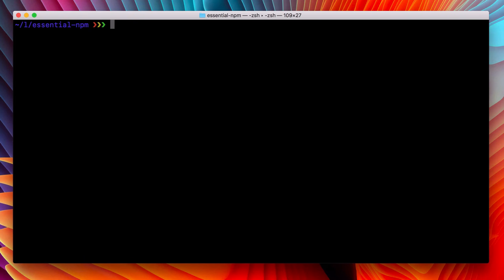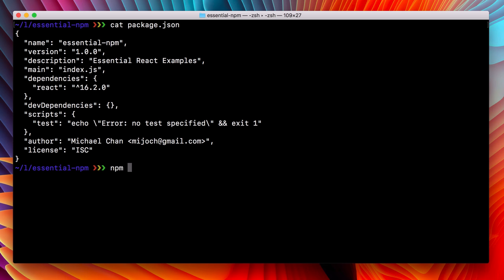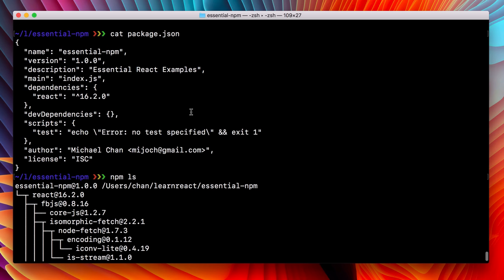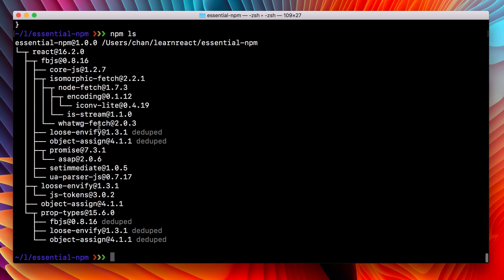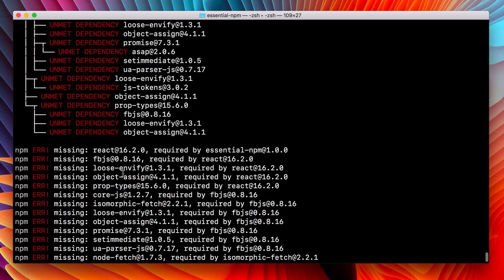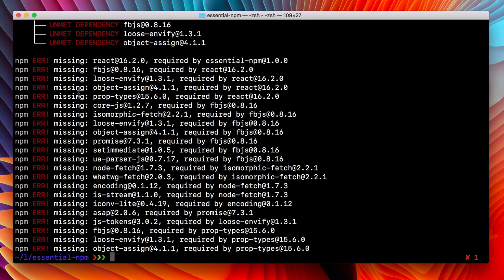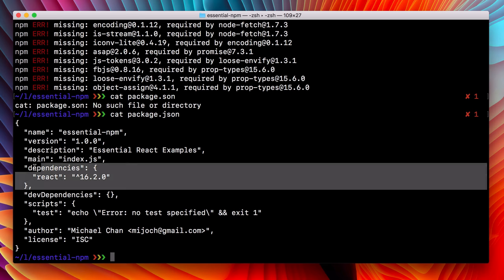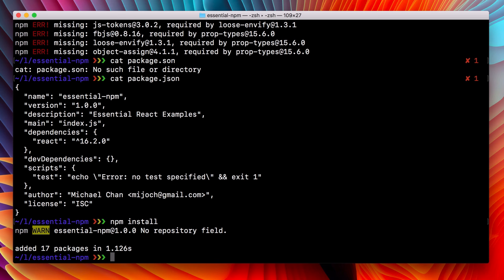essential npm 10